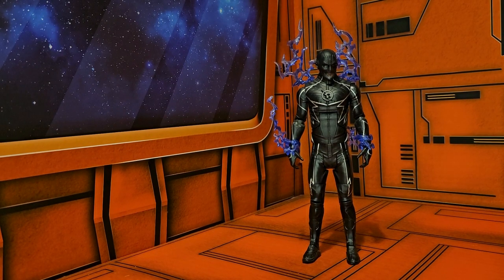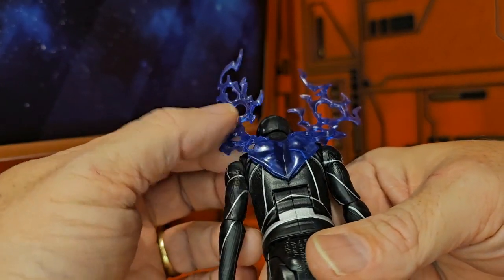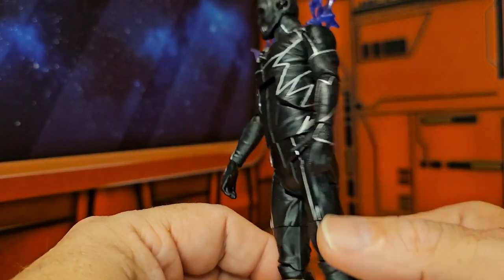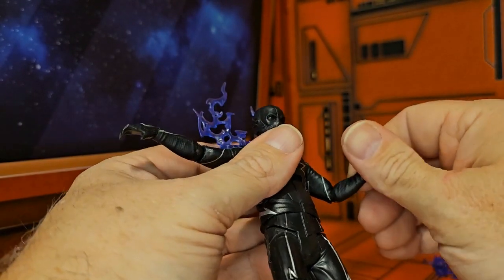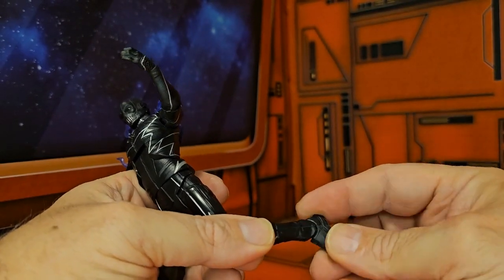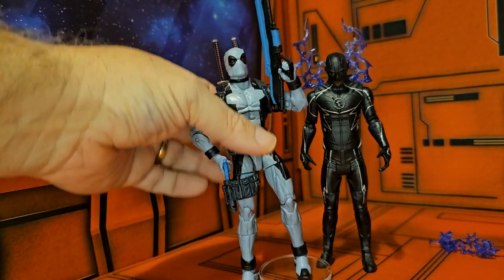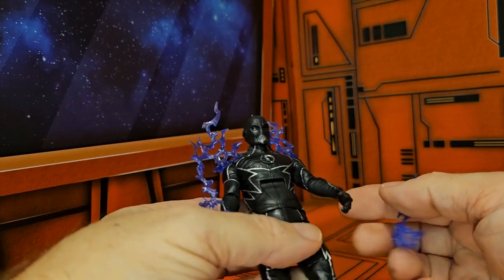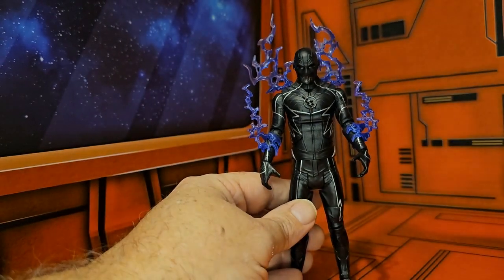DC Comics Multiverse Zoom The Flash CW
Review of DC Comics Multiverse Zoom figure from  The Flash CW TV show